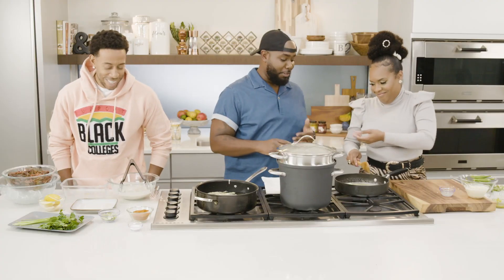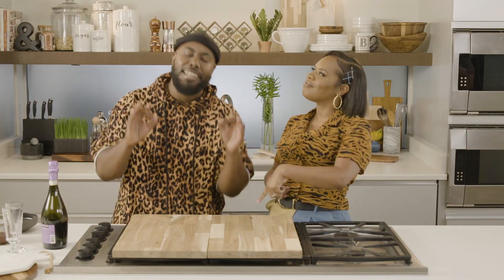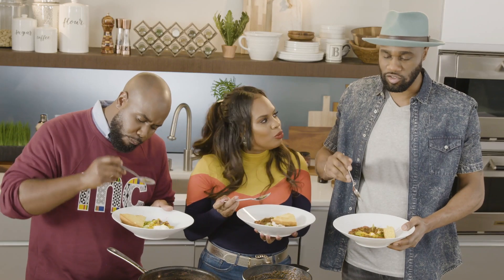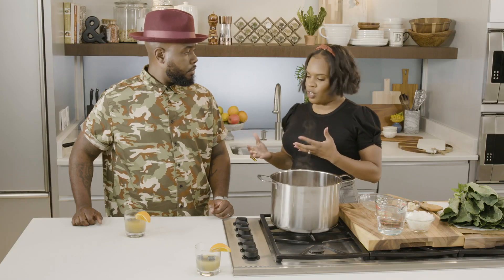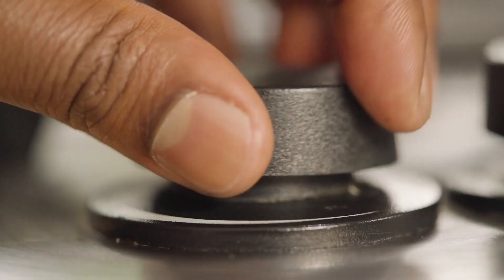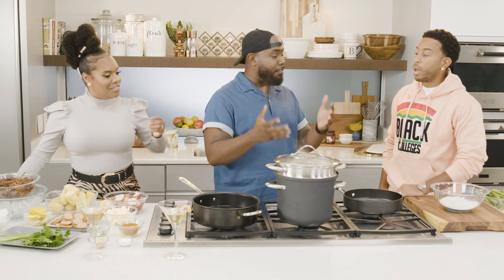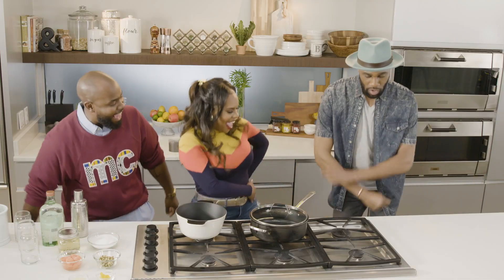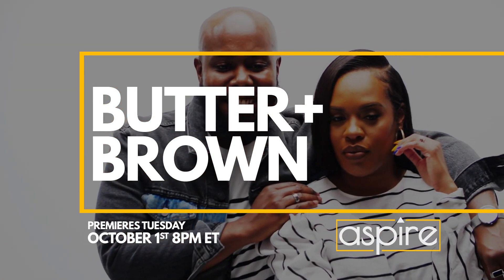Butter + Brown is Back! Season 3 Premieres Tuesday, Oct. 1 at 8pm ET on Aspire!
A new kind of cooking show! Butter + Brown hosts Seth Brundle and Leslie Antonoff showcase creative ways to prepare fantastic food and tasty cocktails with popular ingredients viewers are likely to have on hand.